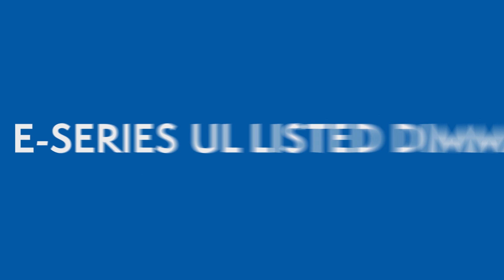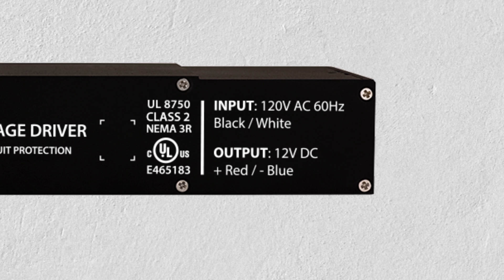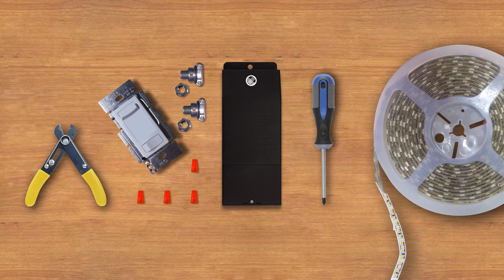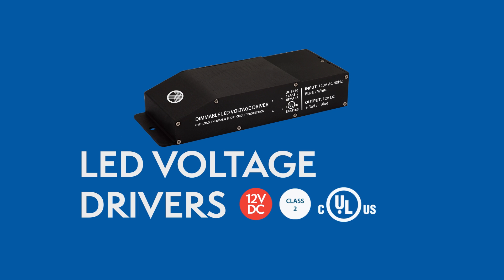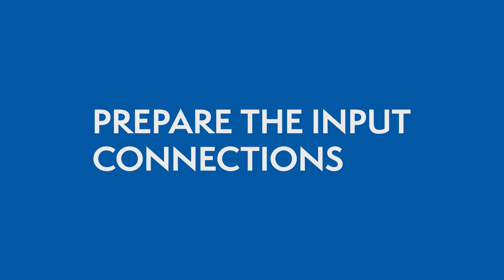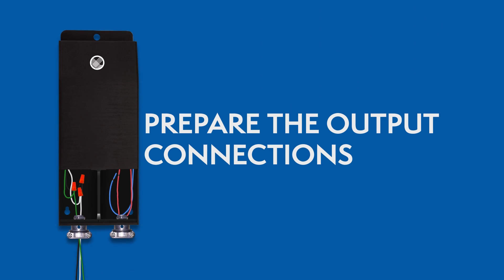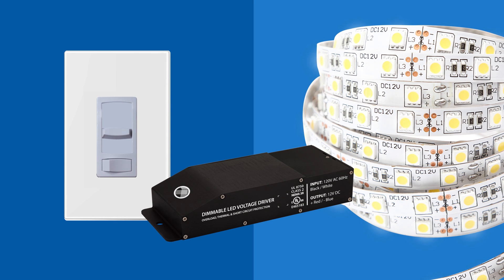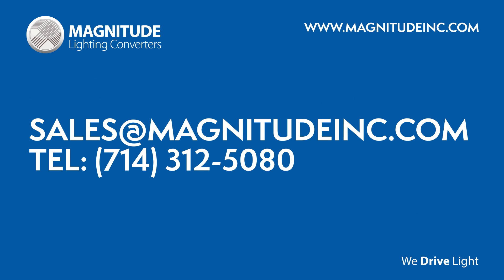12VDC Dimmable LED Driver installation - Magnitude’s E-Series UL listed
A Video installation guide for The E-series UL Listed 12VDC Dimmable LED Voltage Drivers.

Magnitude Lighting Converters - We Drive Light!

This video and the design thereof, are the sole property of magnitude Inc. and are protected by copyright laws, trademark and design rights. no content of the video and/or its design elements may be copied, distributed, published or used in any way, in whole or in part, without prior written consent from magnitude Inc. .